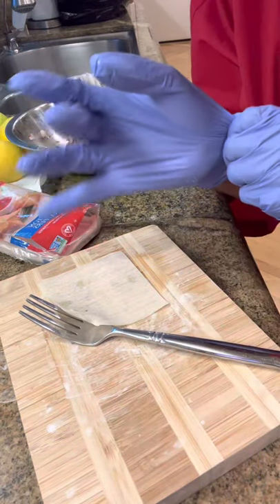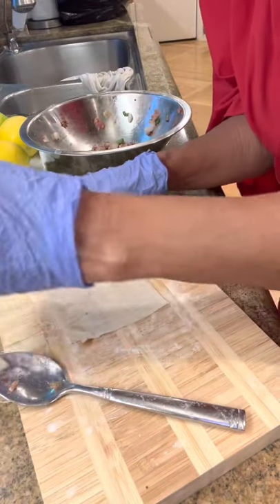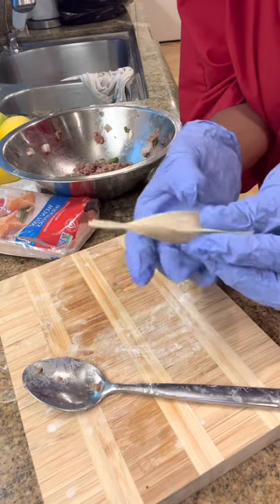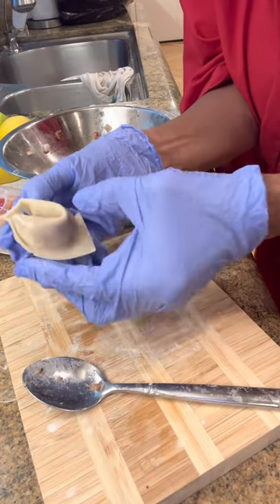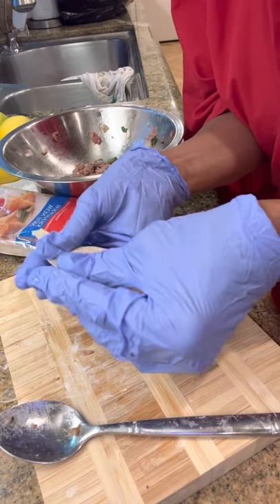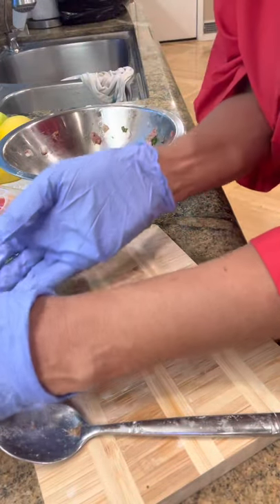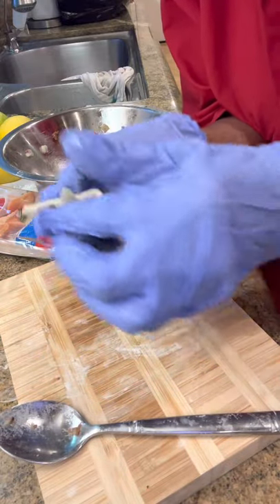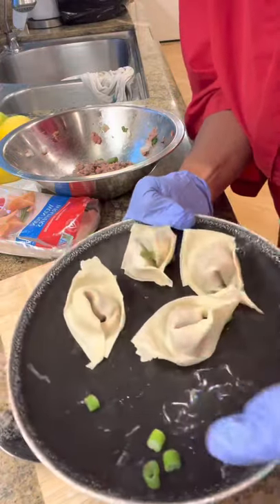First time making Steamed￼ spicy beefy wonton soup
I made it like a soup .  My husband loves it he is in love again after 43 years .